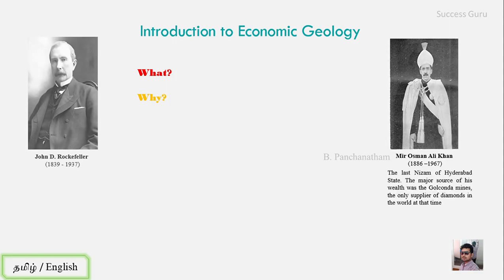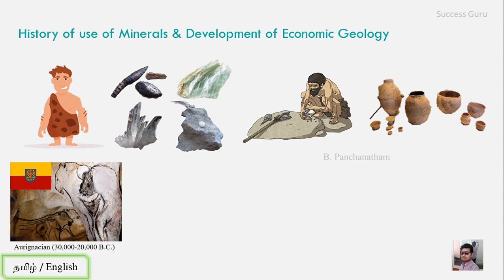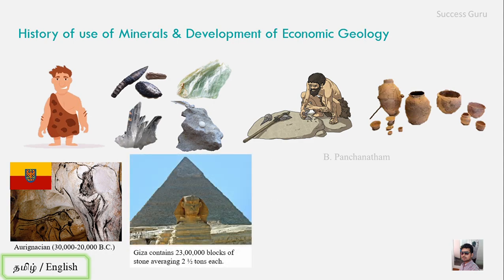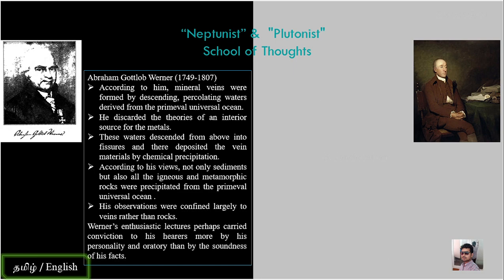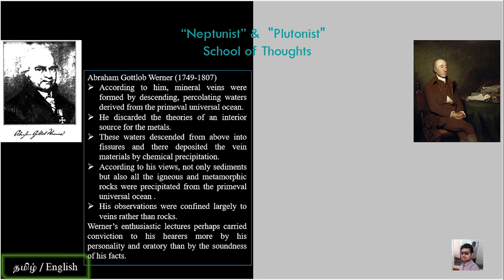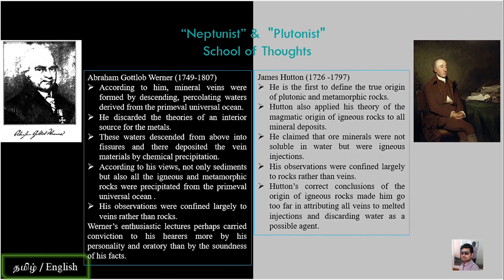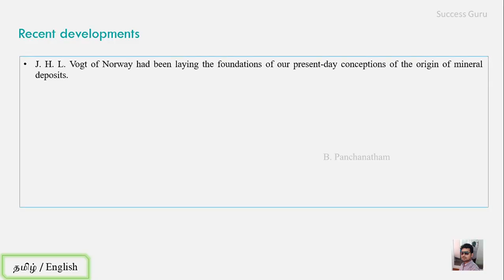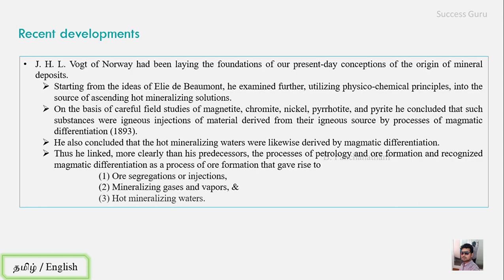IIT JAM GEOLOGY | GG | Free coaching, Lecture 22 - History of Economic Geology, English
in this video we had explained what is Economic geology? how it was started? its importants and its development in past time